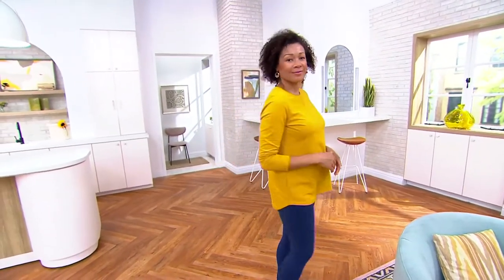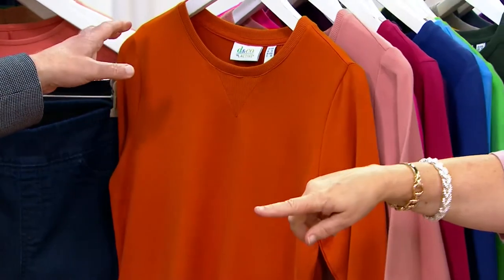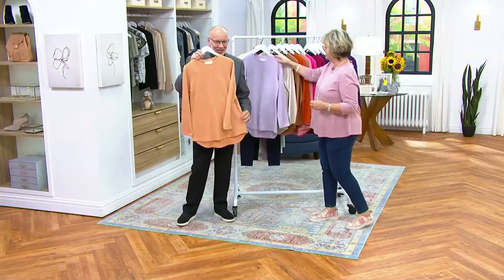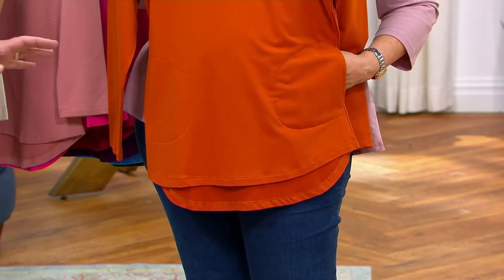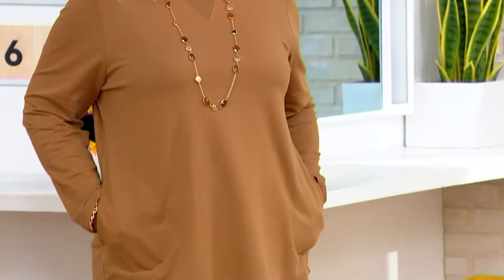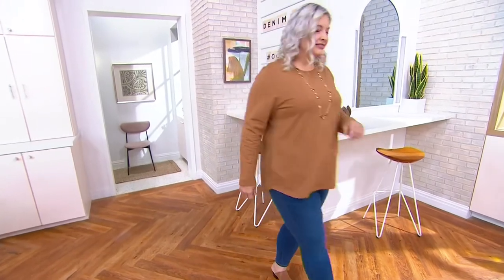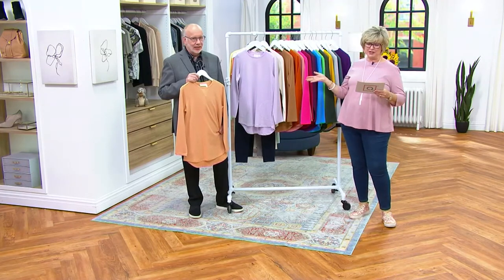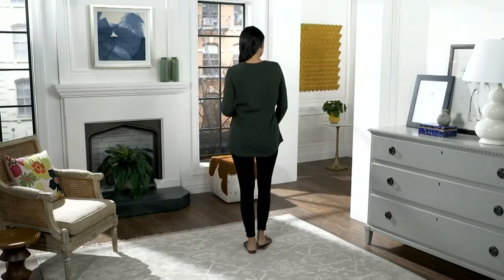Denim & Co. Active French Terry Hi-Low Hem Tunic on QVC